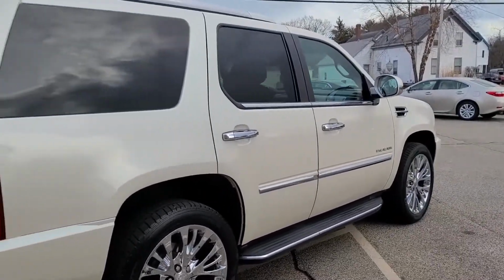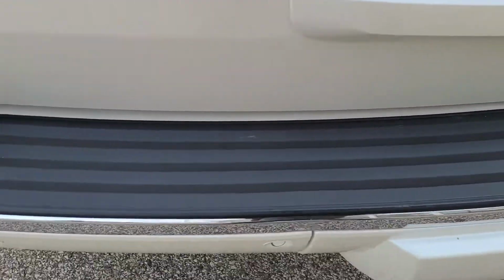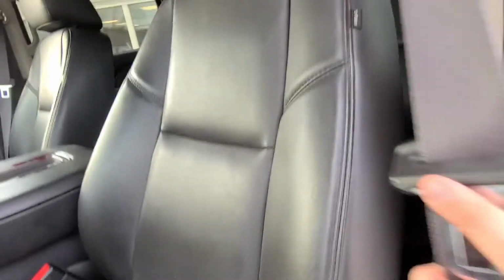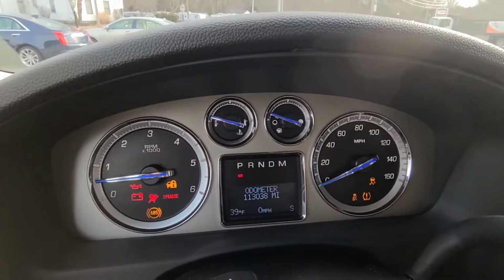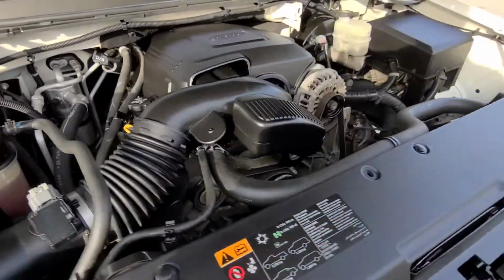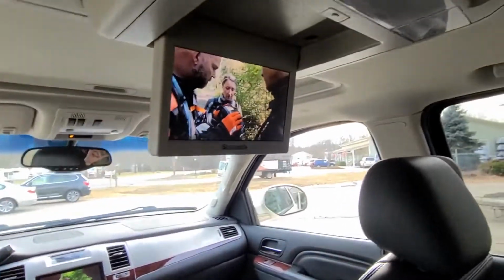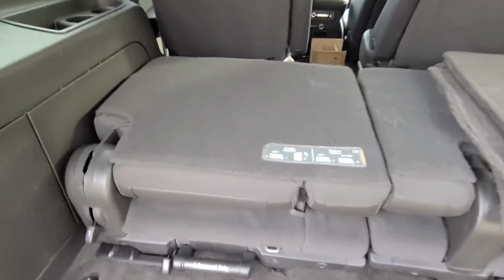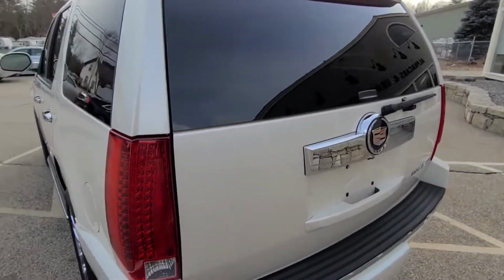2014 Cadillac Escalade AWD Luxury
Phenomenal!  Impeccable condition, Clean Carfax, factory original quality paint and body panels, excellent maintenance, and desirable options make this 2014 Cadillac Escalade a real find.  With an original estimated MSRP of $76,065, including over $4.5k in desirable options, it now represents an amazing value.

AlphaCars & Motorcycles
649 Massachusetts Ave, Boxborough MA 01719

178 Great Road, Acton MA 01720